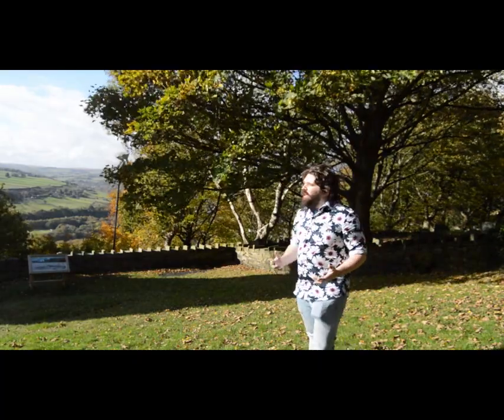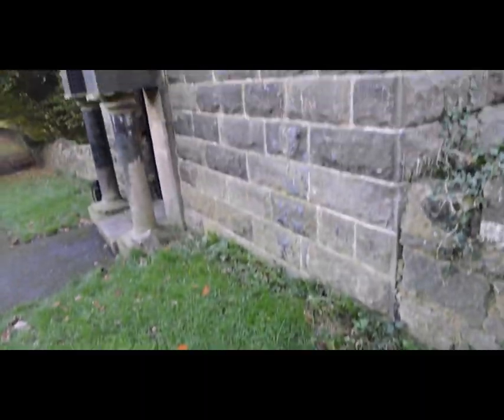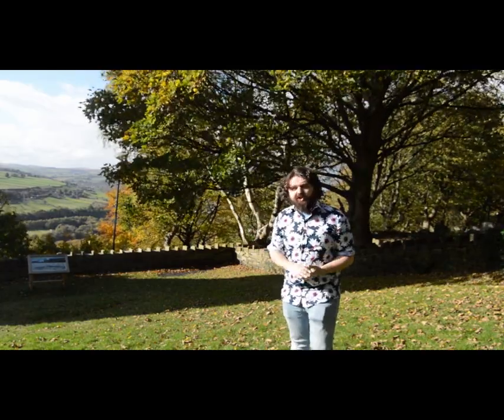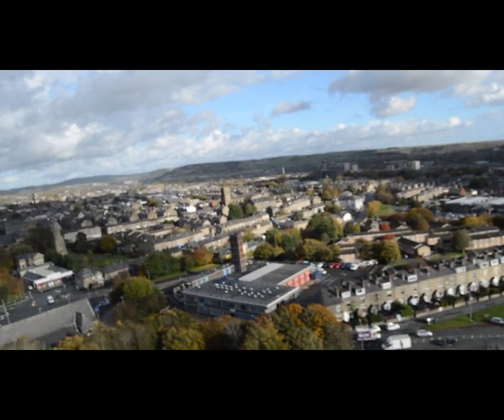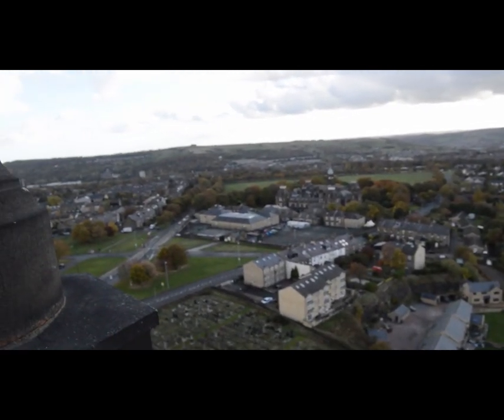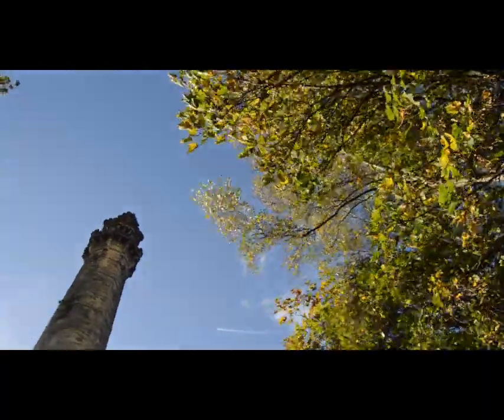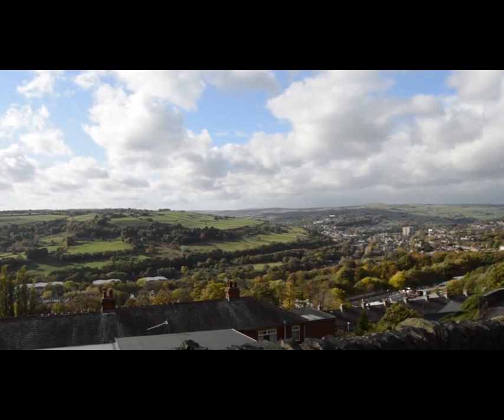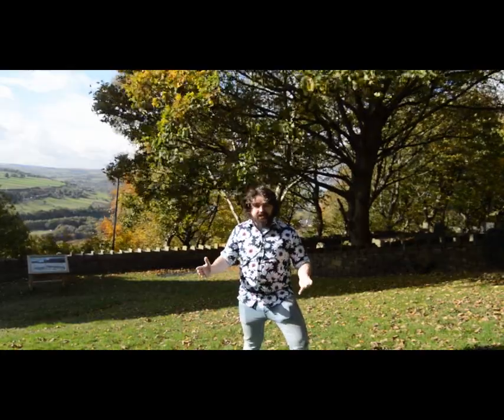Going Up Wainhouse Tower - A Short History Documentary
Had the pleasure of going up Wainhouse Tower in October, so here's the history of the fascinating folly with some of the spectacular sights up there!